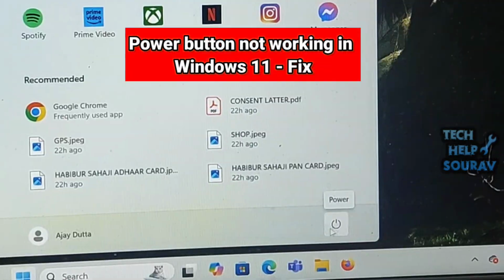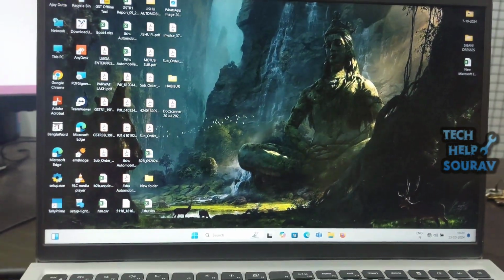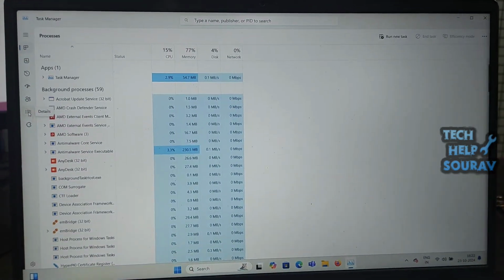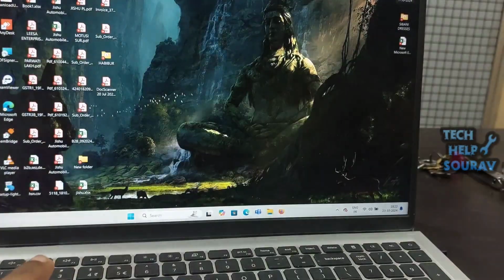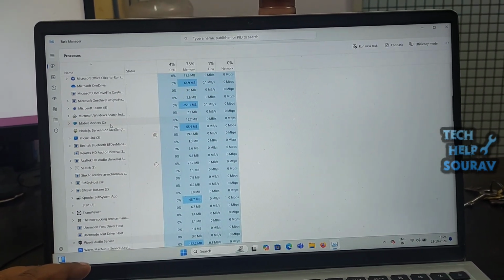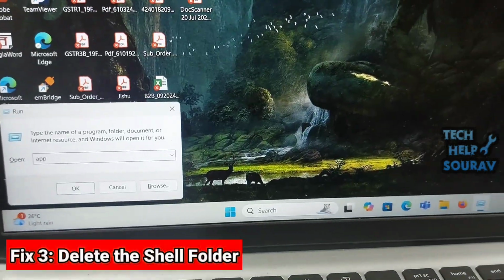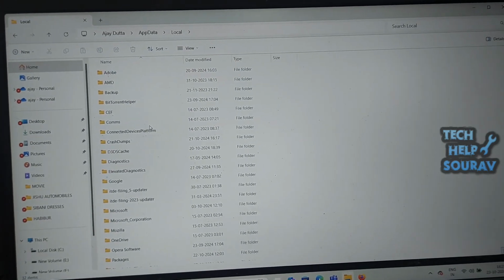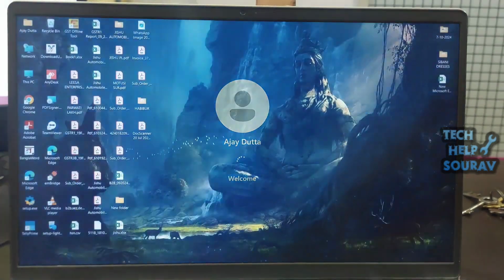Power Button Not Working In Windows 11 - How To Fix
Hey Guys Sourav Dutta Here And Today i am Going To Show you how to fix Power button not working in Windows 11

windows 11 power button not working issue